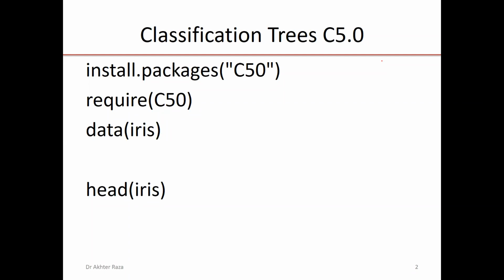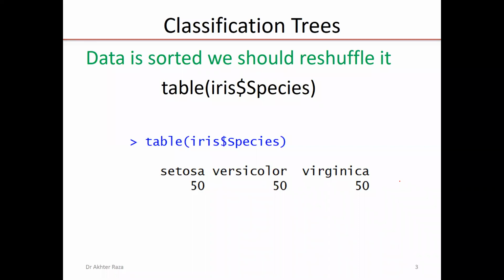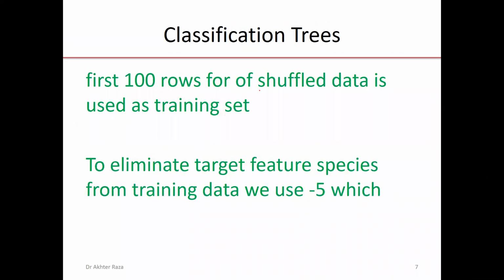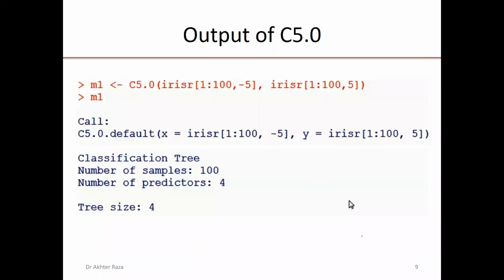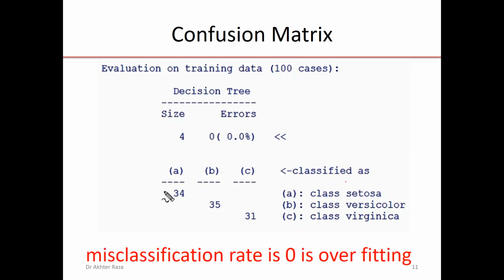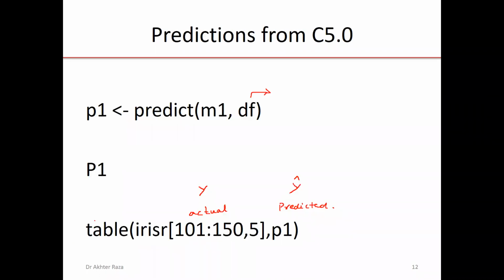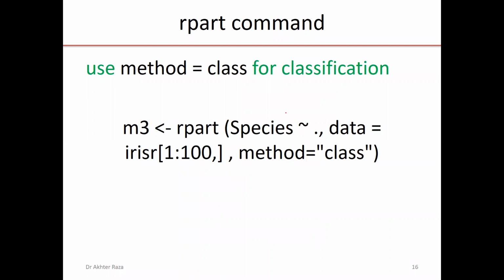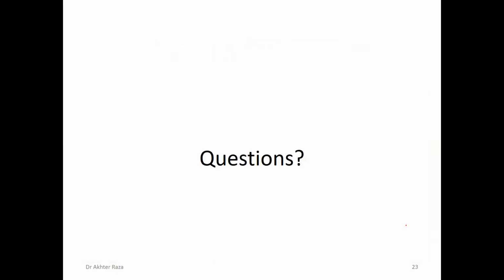classification tree Iris data set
rpart and c5.0 algorithms are applied on IRIS data set for classifying species using four predictors

Data Science Lecture Series
By: Dr. Akhter Raza